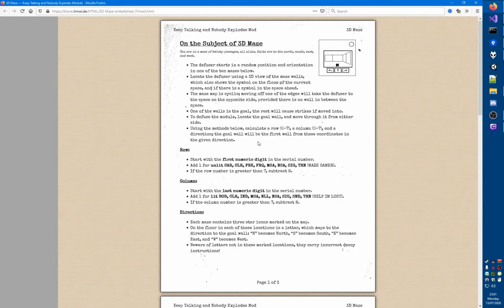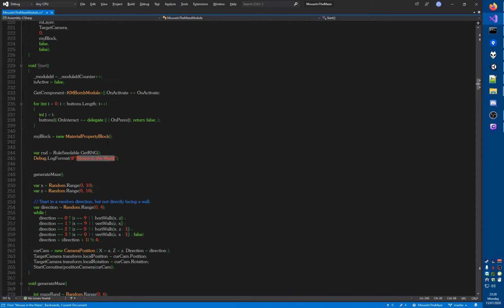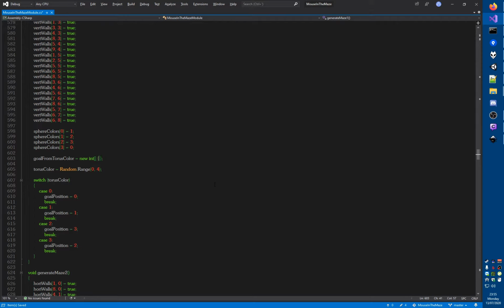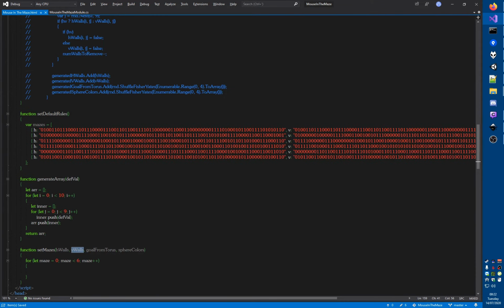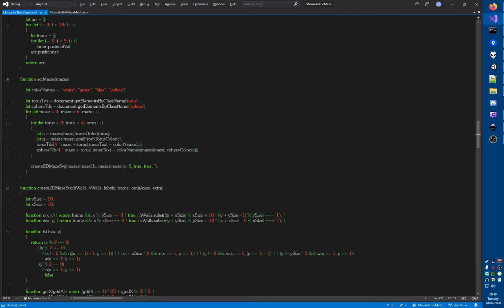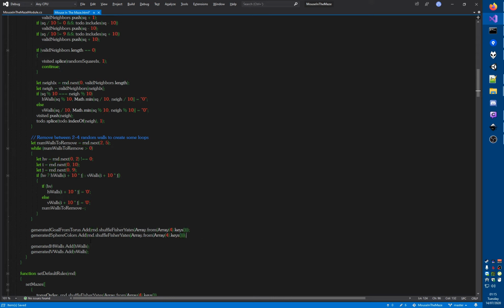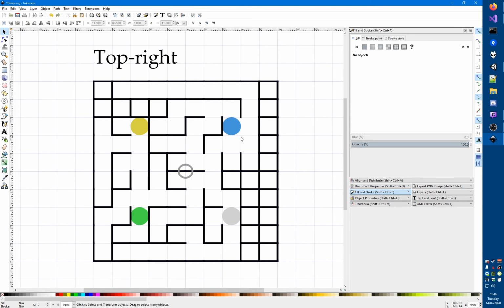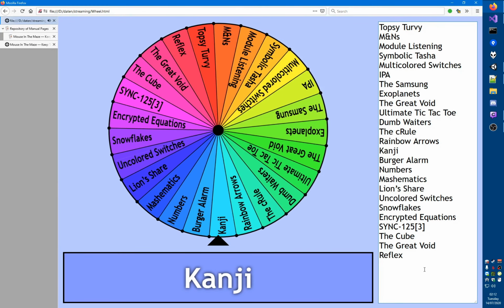KTANE — Mouse in the Maze rule-seed support (Twitch live stream, 2020-07-14)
Watch me add rule-seed support to the KTANE module “Mouse in the Maze”!